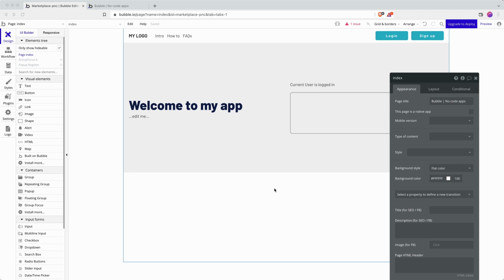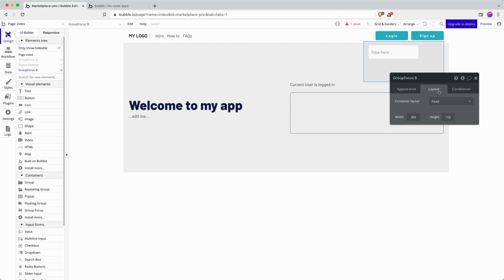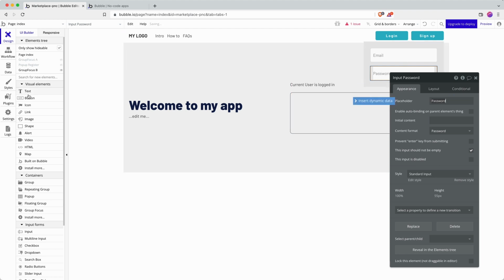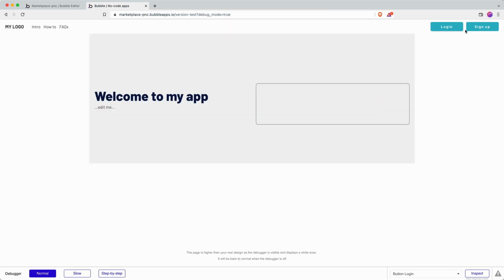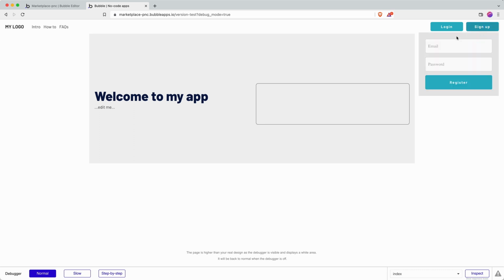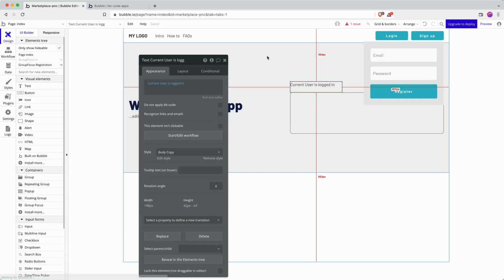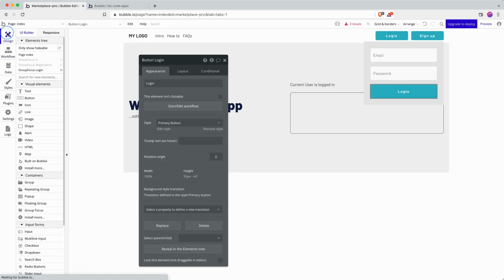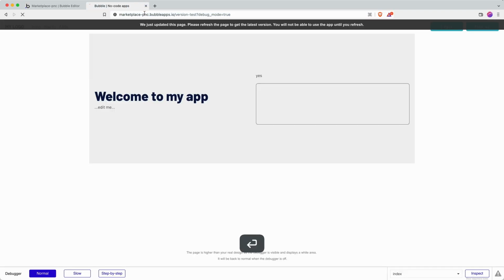Creating a signup & login widget with a dropdown menu | Bubble.io Tutorials | Planetnocode.com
In this Bubble.io tutorial we demonstrate how to create a dropdown login and registration menu using the GroupFocus element in our Bubble app's header.